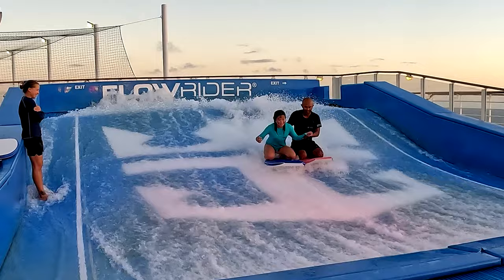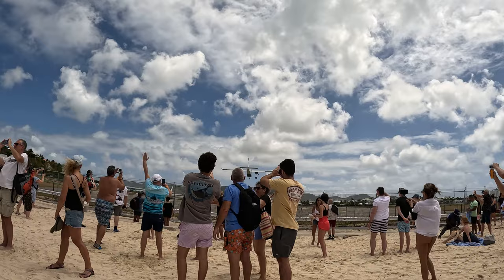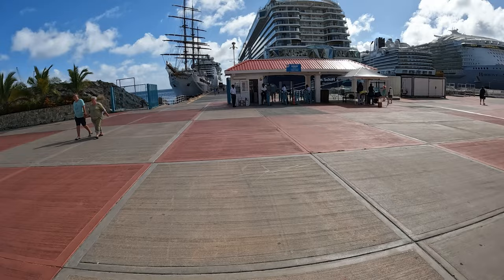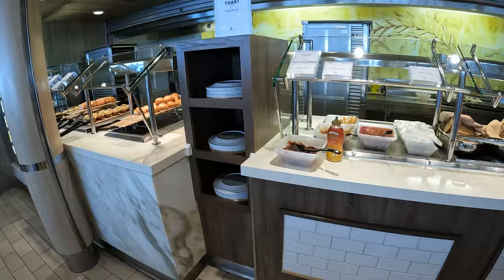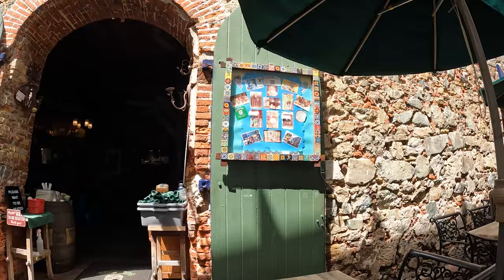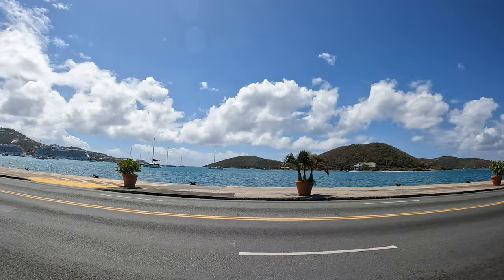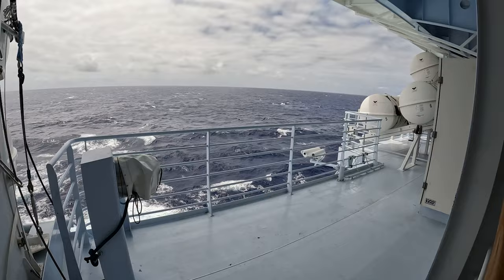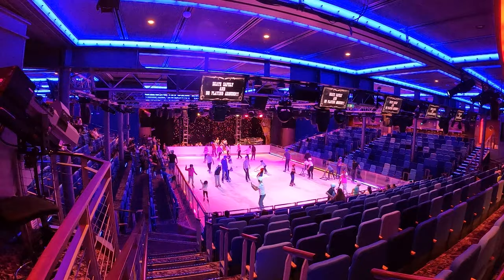Our Cruise: Royal Caribbean Harmony Of The Seas *MAHO Beach and More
My Gear- Copy and paste the link!

Welcome aboard the Royal Caribbean Harmony of the Seas for an unforgettable cruise adventure with stops at some of the most beautiful destinations in the Caribbean, including Maho Beach, St. Martin, St. Thomas, and Coco Bay Bahamas.

Maho Beach is a must-see destination known for its stunning turquoise waters and white sandy beaches. On our cruise, you'll have the chance to soak up the sun and enjoy the island vibes while taking in the beautiful surroundings.

St. Martin is another highlight of our journey, with its blend of French and Dutch cultures and stunning landscapes. Explore the island's beaches, take a scenic hike, or indulge in some of the world-class cuisine.

Next up is St. Thomas, a tropical paradise known for its crystal-clear waters and breathtaking views. Snorkel with tropical fish, visit world-famous beaches like Magens Bay, or explore the island's rich history and culture.

Last but not least, we'll visit Coco Bay Bahamas, an exclusive island paradise that offers crystal-clear waters, white sandy beaches, and endless activities.

So, what are you waiting for? Book your trip on the Royal Caribbean Harmony of the Seas today and experience the adventure of a lifetime. With stops at Maho Beach, St. Martin, St. Thomas, and Coco Bay Bahamas, you're in for an unforgettable journey.

  IHG Hotels Card-
Earn 140,000 bonus points with the IHG Rewards Premier credit card or earn 80,000 bonus points with IHG Rewards Traveler credit card.  I can be rewarded too, learn more.

Lodging- Airbnb.com
Flight- Southwest/ American Airlines
Car- Uber
Used Trip Advisor to pick out food spots